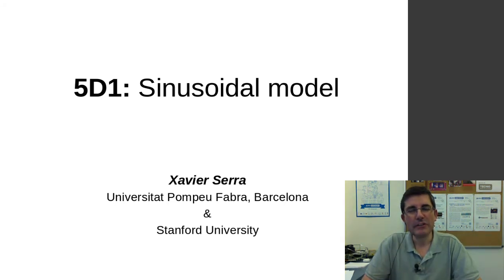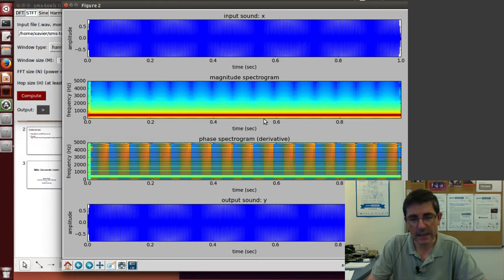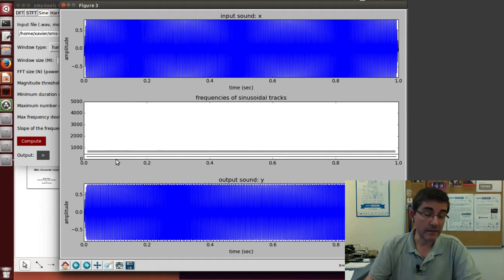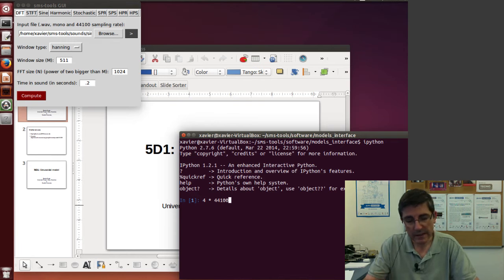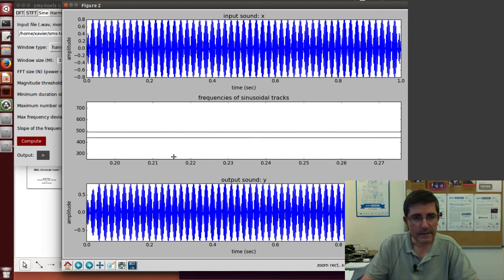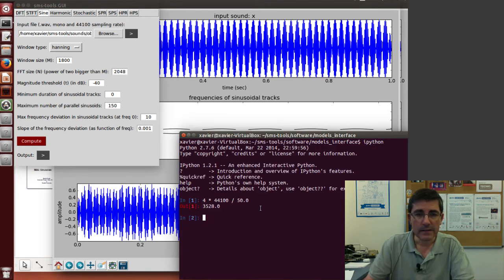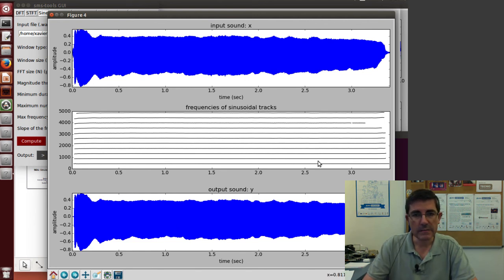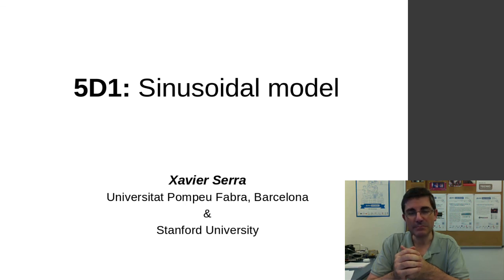5D1 Sinusoidal model